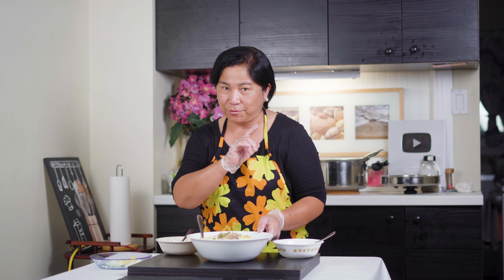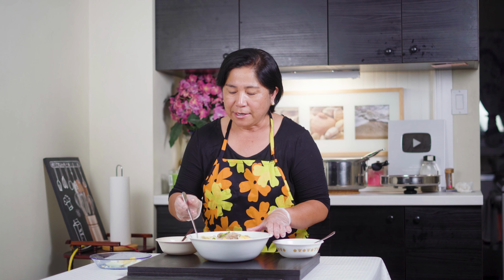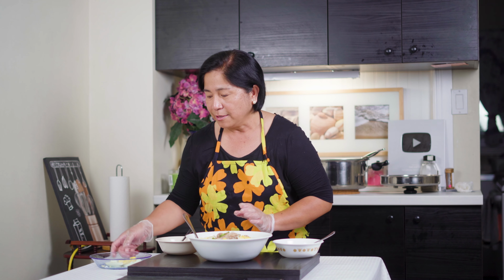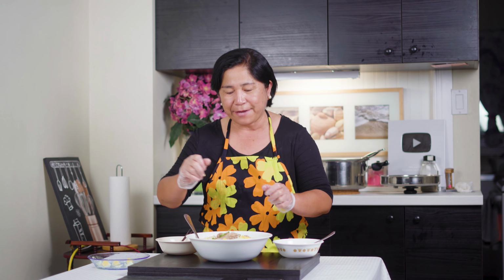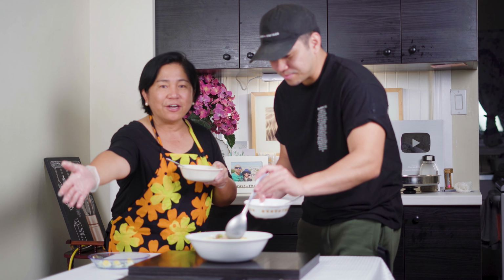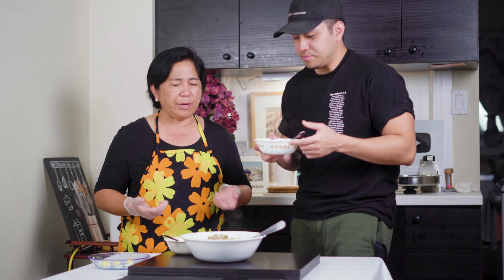Arroz Caldo | Filipino-style Rice Congee | Pinoy Lugaw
Hey guys! Special Arroz Caldo made of Chicken & Rice flavoured with ginger, garlic, onions & fish sauce. This is good for snacks & light meal.  Hope you learn & like this video.

Word of the day:
Galatians 5:25 NIV -- Since we live by the Spirit, let us keep in step with the spirit.